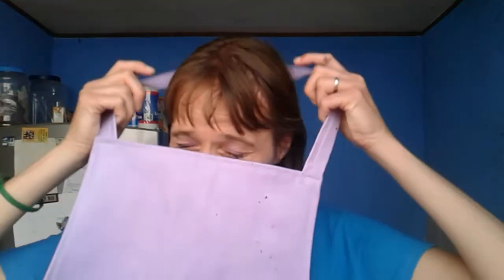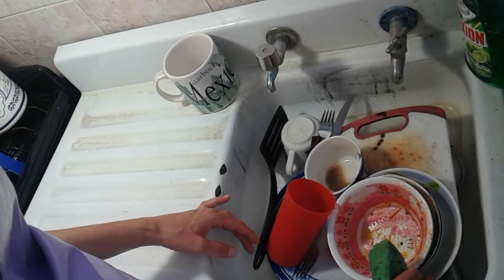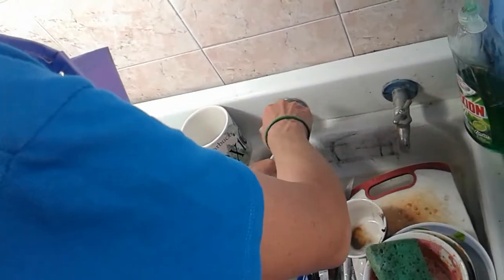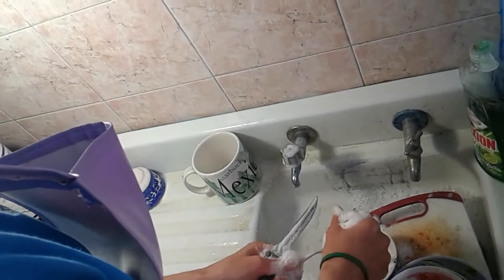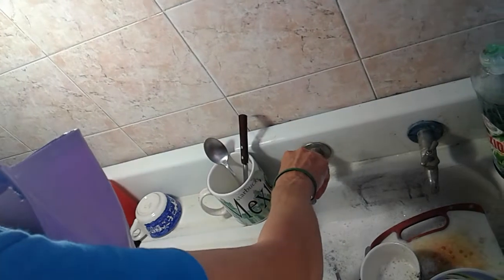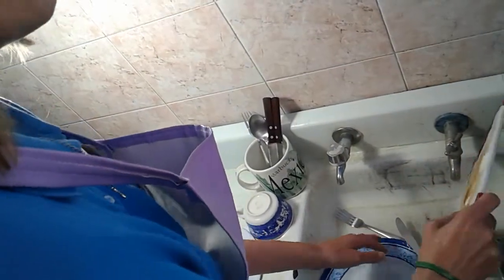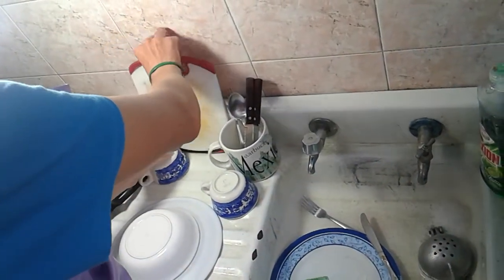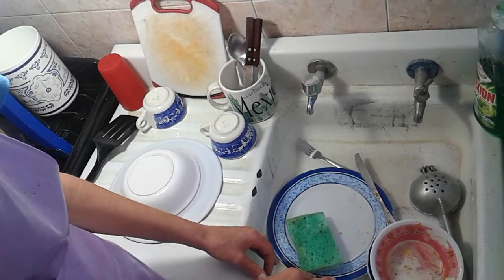WHITE CANE - A BLIND WOMAN WASHING THE DISHES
House chores are different according to the level of difficulty to do them. I feel that washing the dishes is one of the easiest.